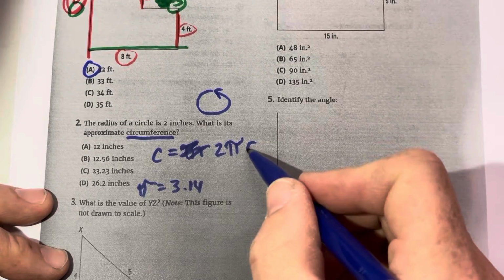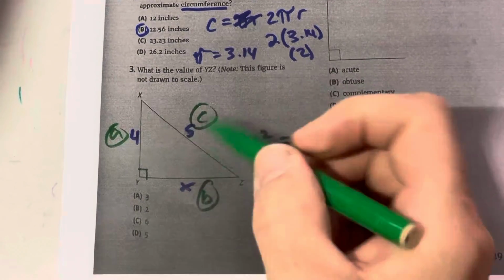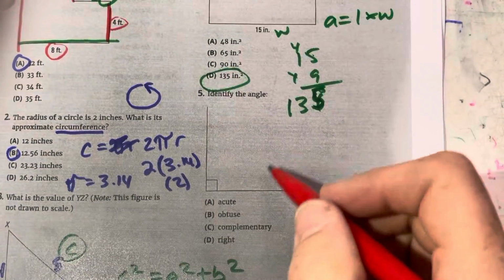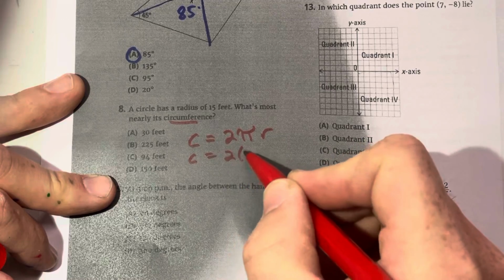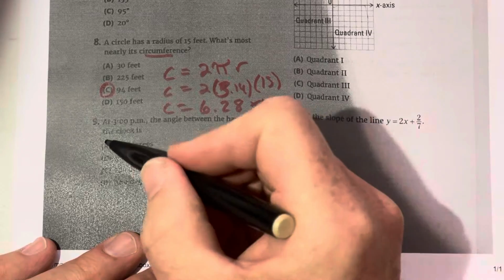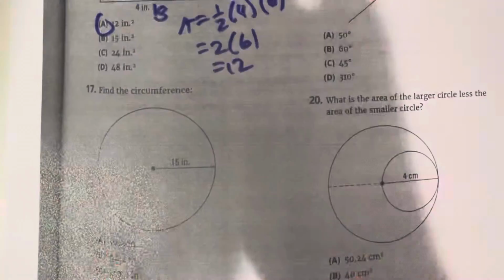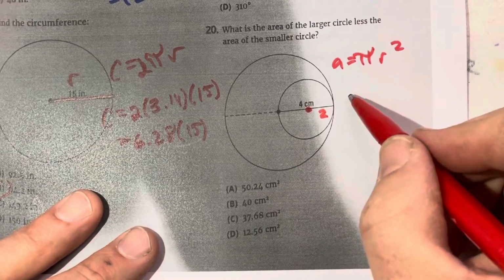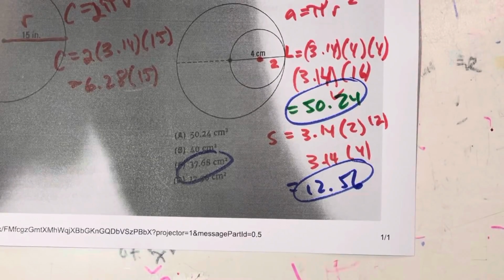ASVAB math Test review US Marines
Sorry about the poor quality.  This was last minute